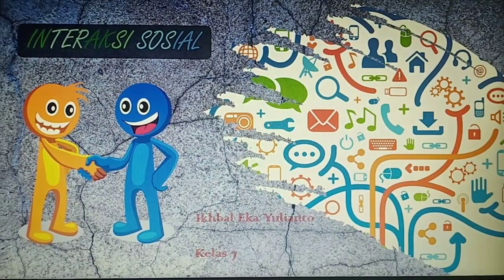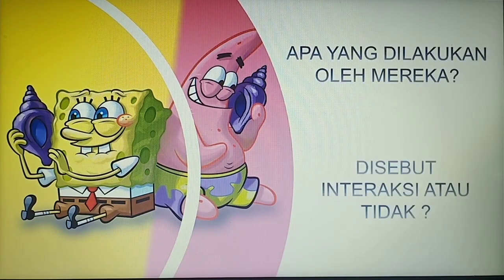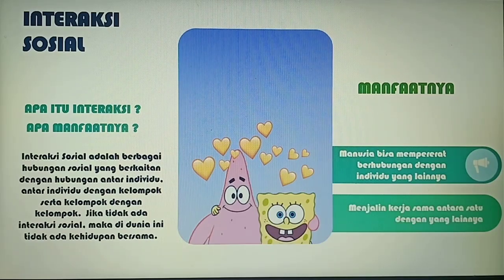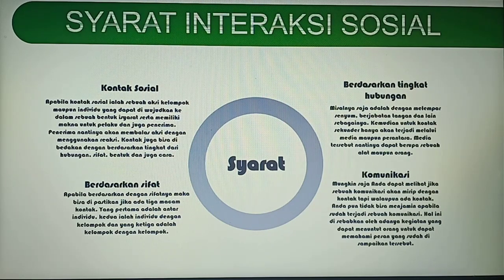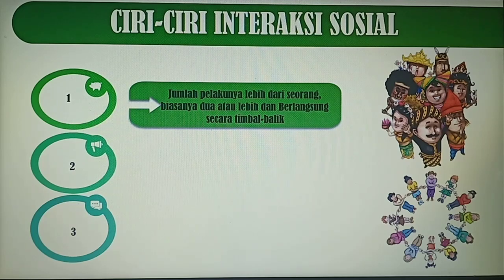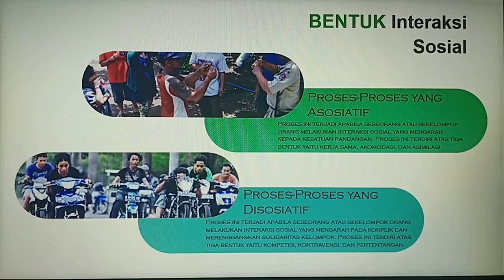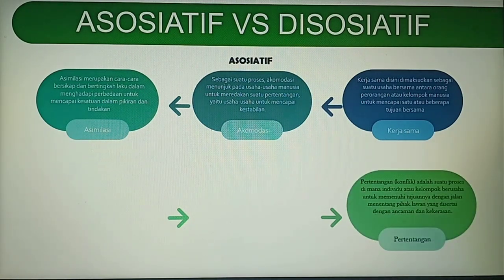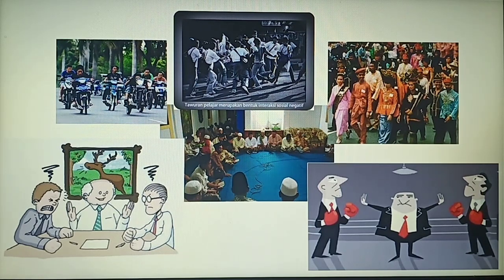Model Pembelajaran Role Playing SMP/MTs kelas 7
Nama : Ikhbal Eka Yulianto
NIM    : 1701245

Model pembelajaran role playing
Model ini memberikan masukan tambahan untuk guru yang sedang merasa bingung untuk mencairkan suasana pembelajaran di dalam kelas. Dengan bermain peran ini guru bisa merubah pola belajar tidak menjadi monoton, memberikan kesempatan pada siswa berekspresi luas dan bebas untuk bermain dalam peran.

Semoga vidio ini memberikan manfaat banyak untuk dunia pendidikan, dan semoga dengan adanya vidio ini bisa memberikan plan baru untuk guru dalam pembelajaran di dalam kelas yang efektif.
Pembelajaran yang baik bukan karna model yang baik tetapi karna kesiapan,kreatif dan inovatif gurulah yang bisa merubah pembelajaran menjadi efektif, maka model sebagai alat pendukung .
Terimakasih :)